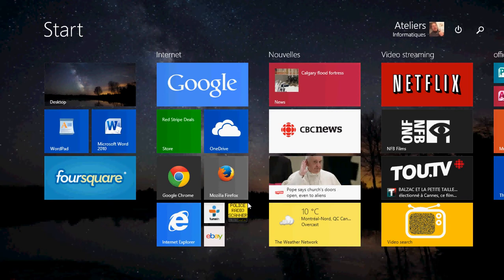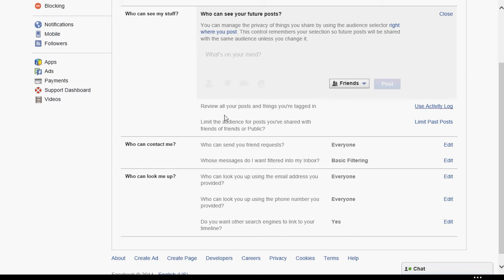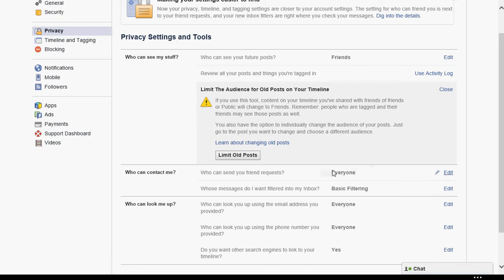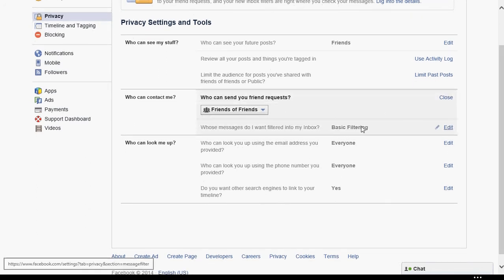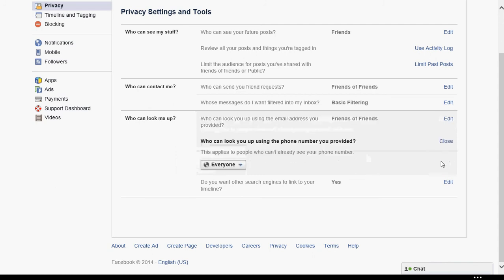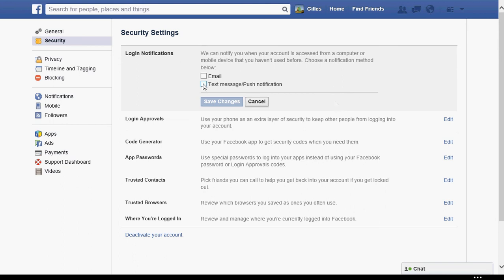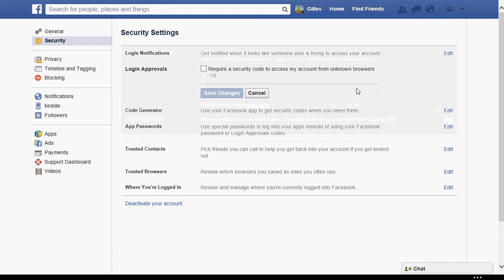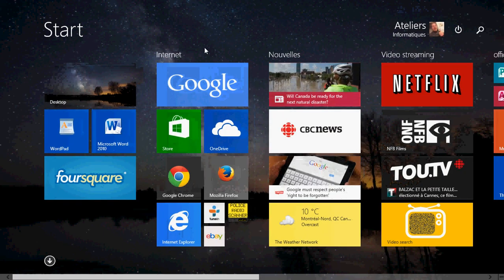Windows 8.1 Tips and tricks on how to secure your facebook account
Make facebook more secure with these tips